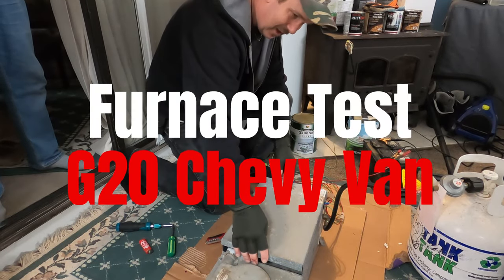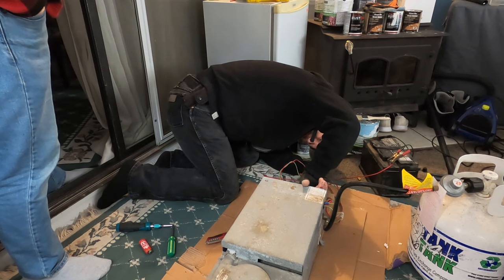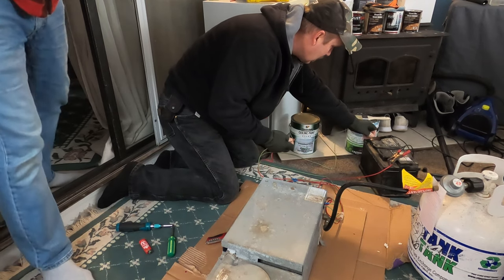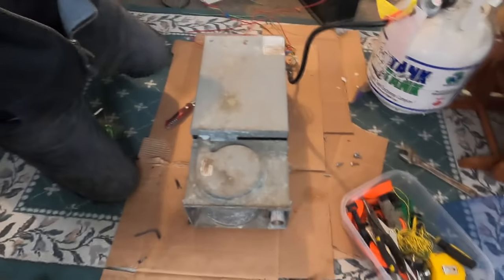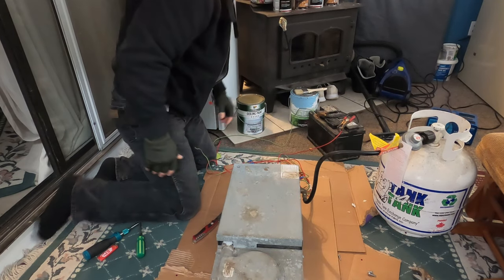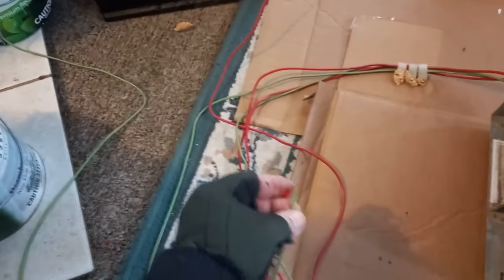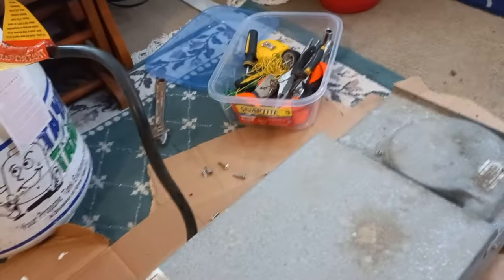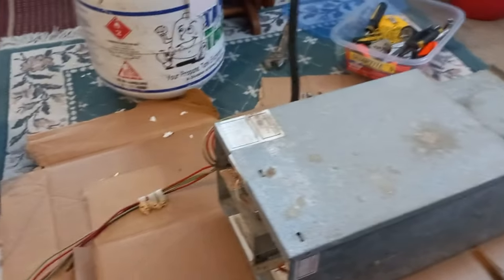Reconditioning and Testing the Furnace out of my G20 Chevy Van. Very Dangerous Inside.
I was not sure I wanted to use the furnace as I was thinking it was to old. These older Van or RV in general do not use the furnace a lot so mine seemed to be in great shape. Tested out great and will run till it does not.